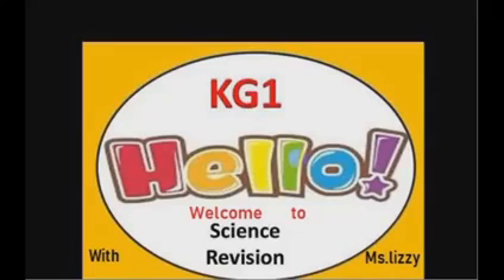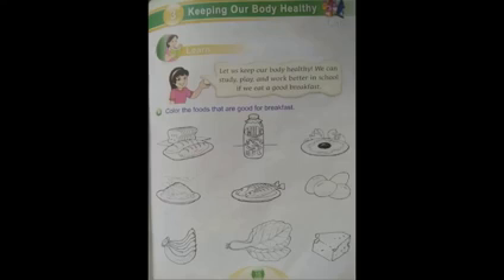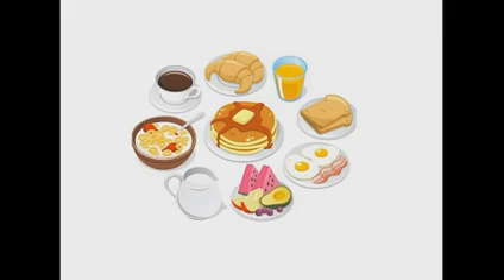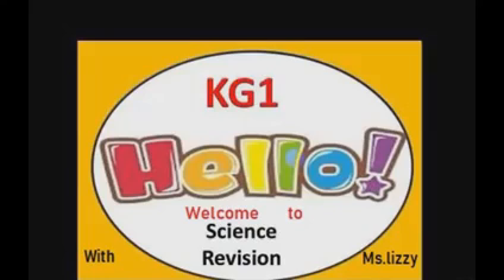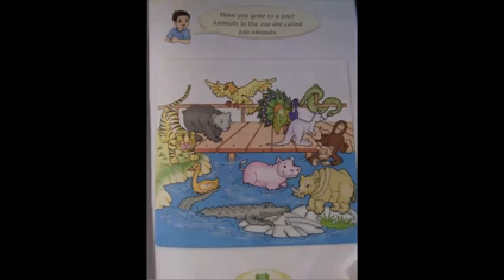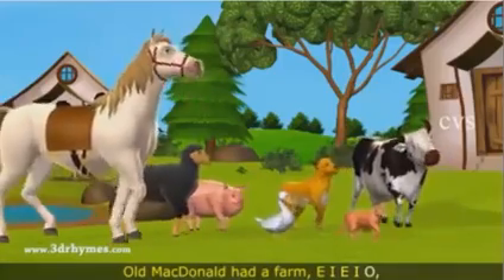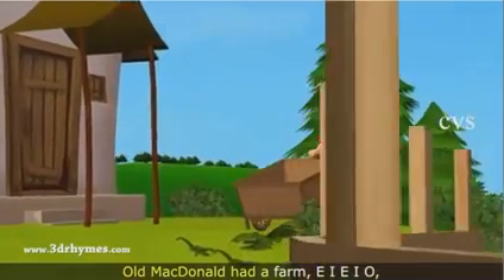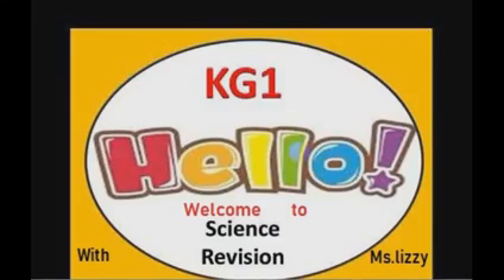Science, kg1b, 10.02 revision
Video from Svetlana Golubeva